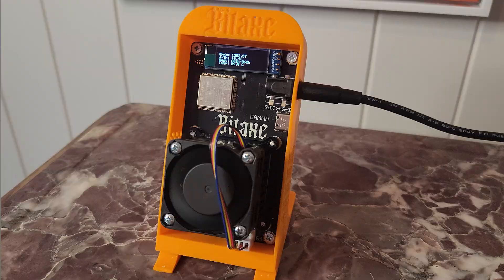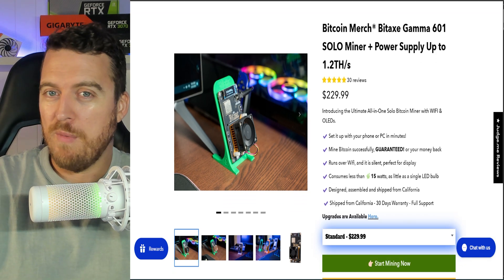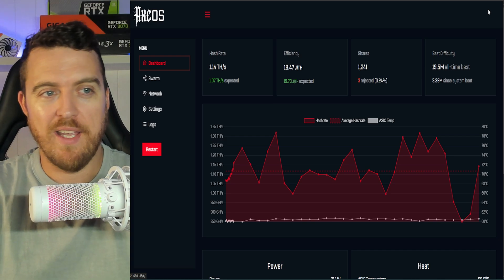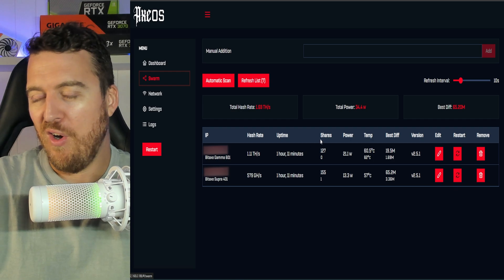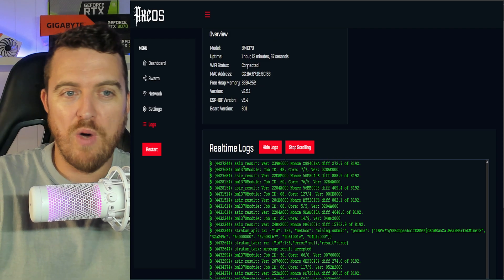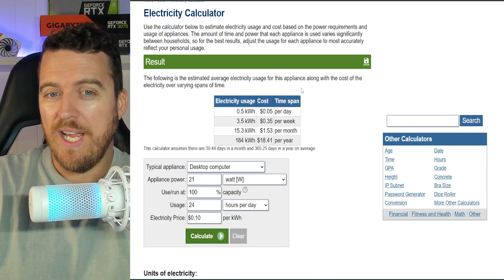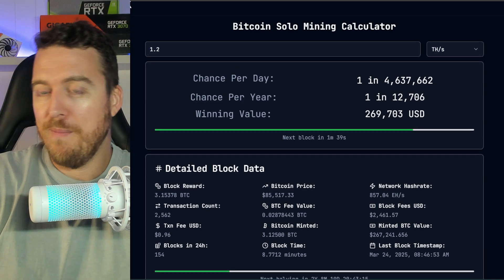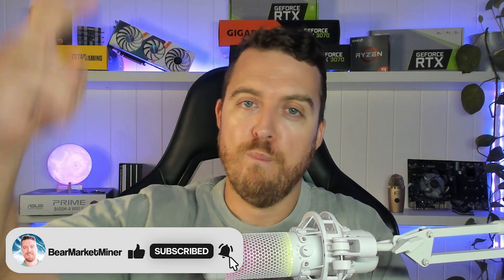Solo Mine Bitcoin at Home with Bitaxe Gamma 601 | Earn $300K in 2025 💰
Can you really earn $300,000 solo mining Bitcoin at home in 2025?
In this video, I test the **Bitaxe Gamma 601** – a compact, low-power, open-source Bitcoin miner built for solo mining.
With just a few watts, it gives you a real shot at earning the full **3.125 BTC block reward** by connecting to your own Bitcoin node or a public solo pool.

I cover everything you need to know: setup, configuration, power usage, hashrate, and real-world solo mining results.
Whether you're new to mining or a crypto veteran, this is your ultimate **Bitaxe Gamma 601 solo mining guide**.

🔌 Full hardware walkthrough
🧠 Solo mining explained
💰 Profit potential + realistic expectations

The Bitaxe Gamma 601 makes solo mining Bitcoin accessible from home.
It’s like a lottery ticket that runs 24/7. Will it hit a block?

🔥 Join the BearMarkerMiner Discord 🔥
Chat rigs, profits, and mining setups 👇

🛠️ Get BitcoinMerch Gear Here!

My goal is to help you skip the noise, build smarter rigs, and earn passive income in 2025 and beyond.

📊 Video Chapters
00:00 Intro
00:45 What Is The Bitaxe Gamma 601?
02:18 How to Setup The Bitaxe Gamma
07:03 How Efficient Is It?
07:55 How Much Power Does It Use?
08:42 What Are My Chances Of Hitting A Bitcoin Block?
10:40 Final Thoughts